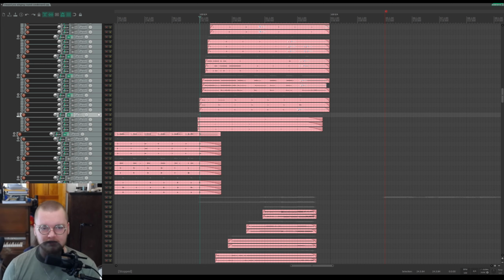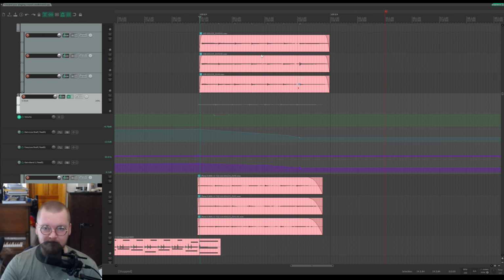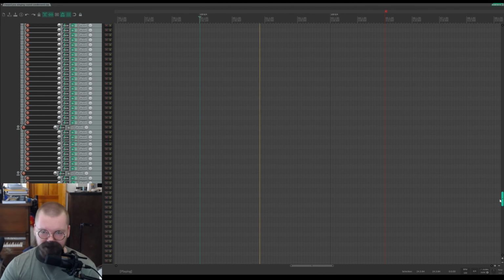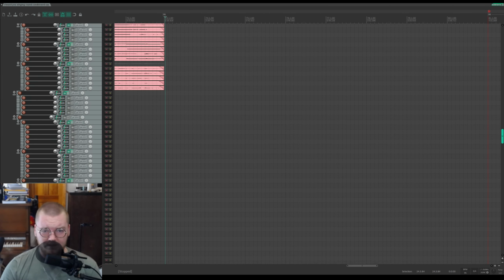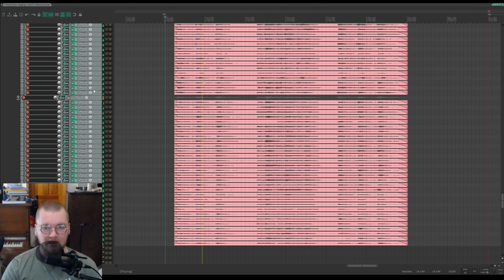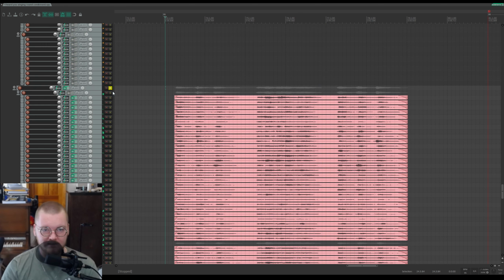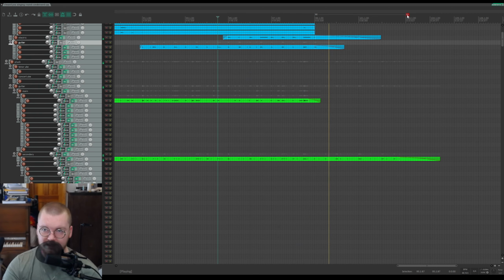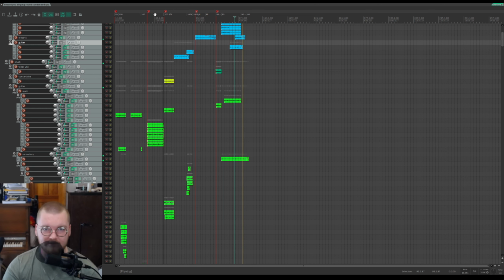I Heard You Singing - Reaper Project Breakdown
Breakdown of everything going on in my arrangement of Jacob Collier's I Heard You Singing.

Note: I didn't realize that every time I opened a plugin, you wouldn't be able to see it 😭I'll make sure to fix that for future Reaper Project breakdowns